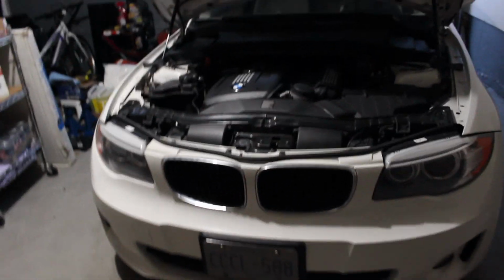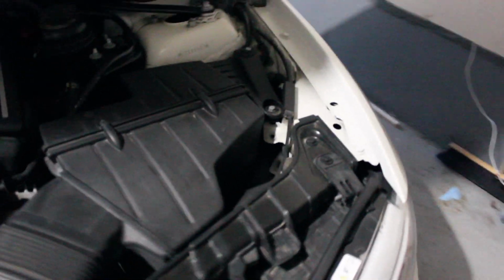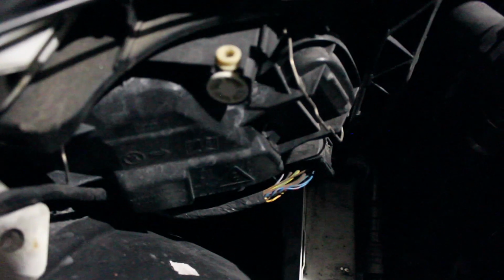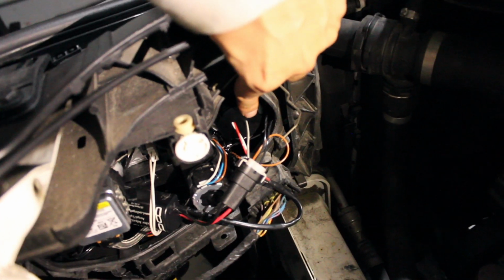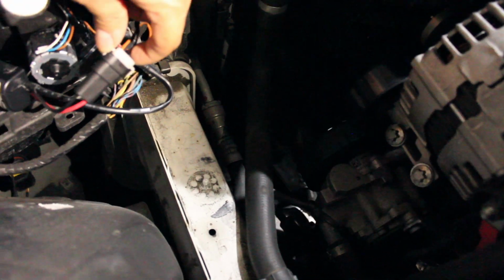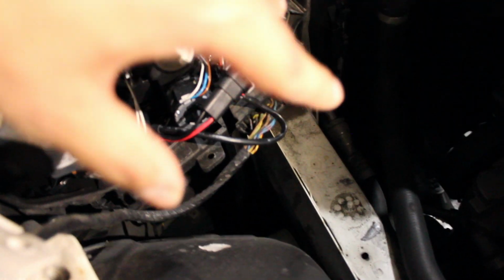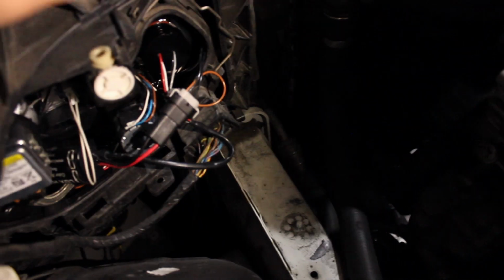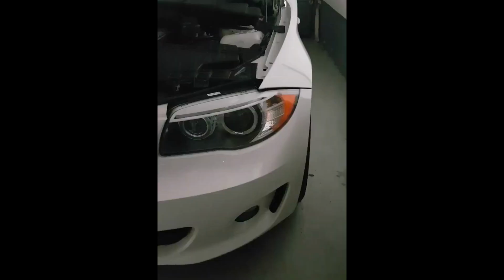BMW 128i / e82 - How to install LUX Angel Eyes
This is a DIY on how to install LUX angel eyes on a bmw 128i.